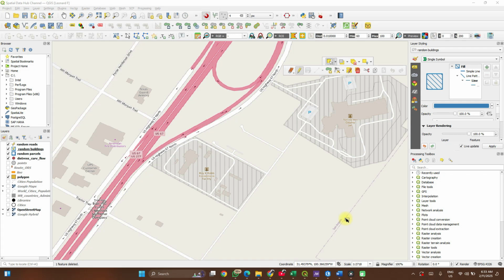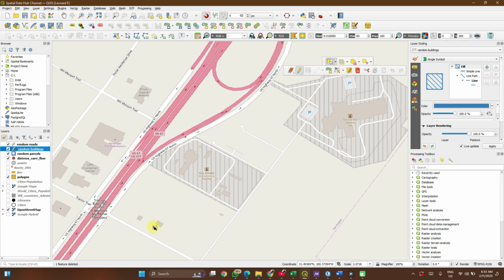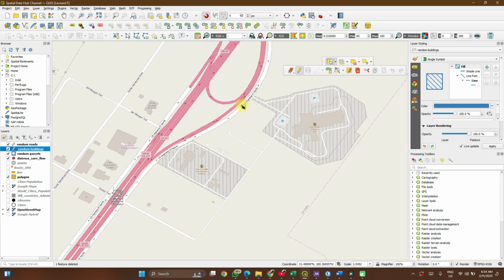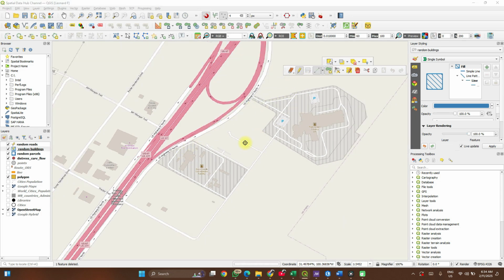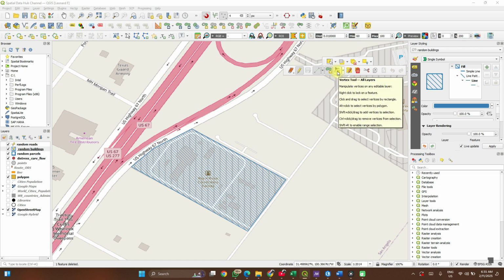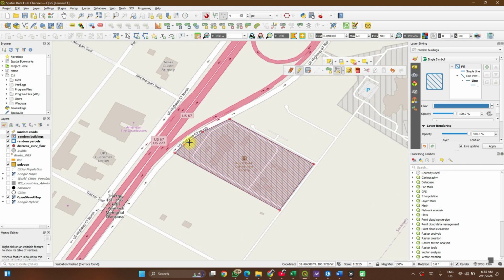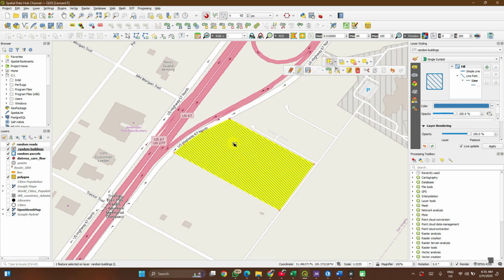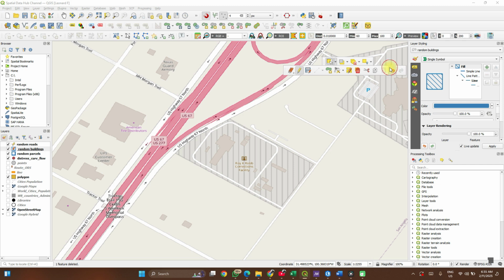How to Undo a Digitizing Error – 5 simple ways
In this video, learn how to undo a digitizing error in QGIS with 5 simple methods. From editing vertices to deleting features, we'll show you how to fix mistakes easily.
This tutorial answers the following questions
1. How to cancel digitizing
2. How to undo the last digitizing step
3. How to delete features using the select tool